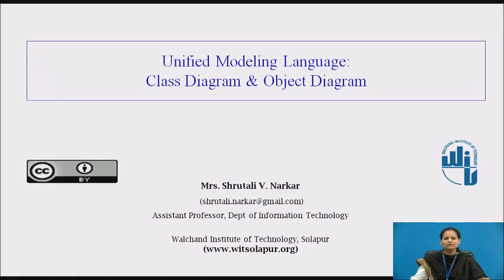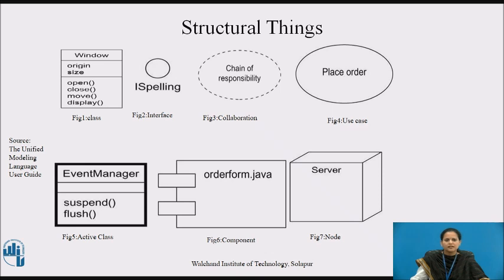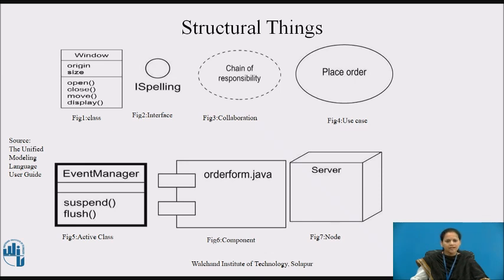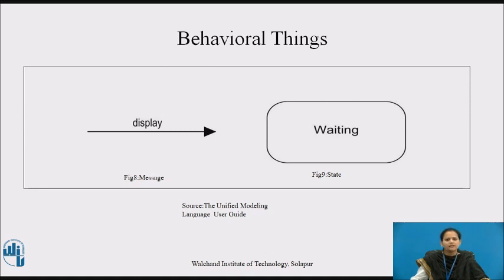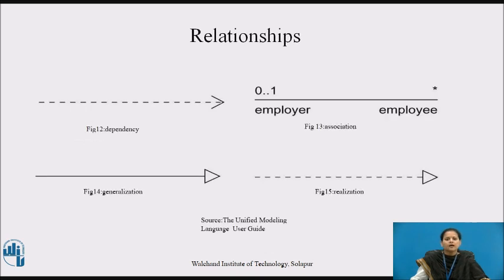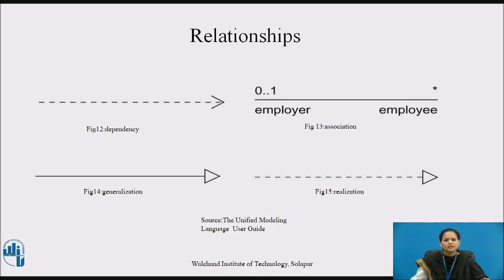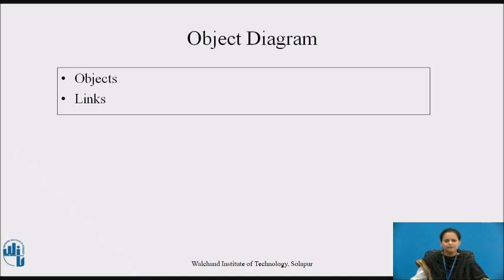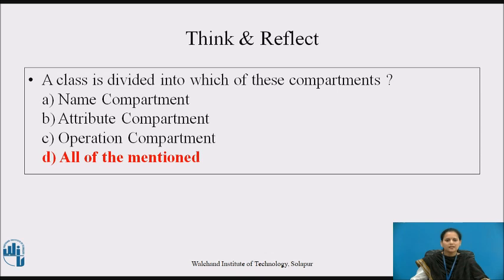Unified Modeling Language: Class Diagram & Object Diagram